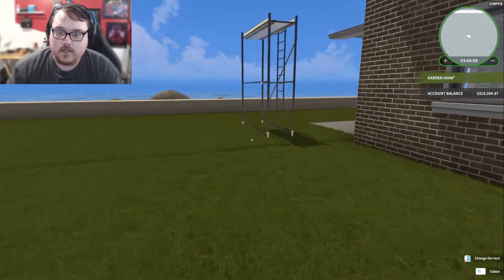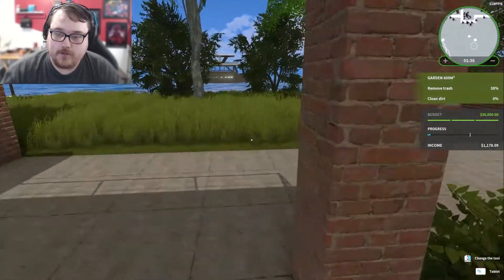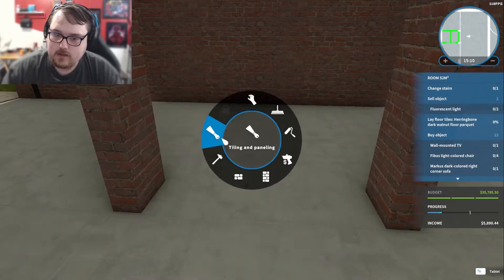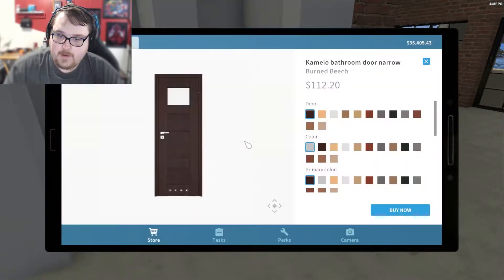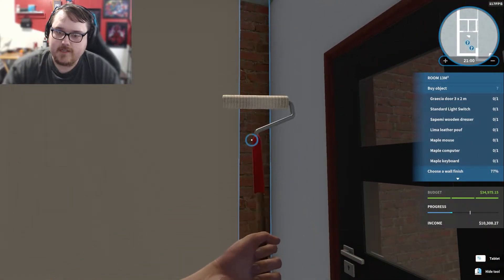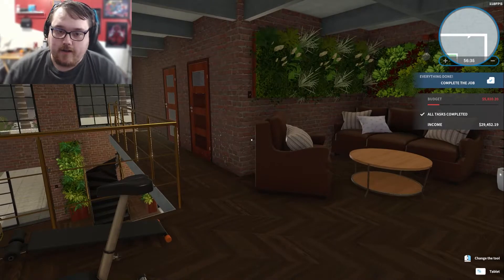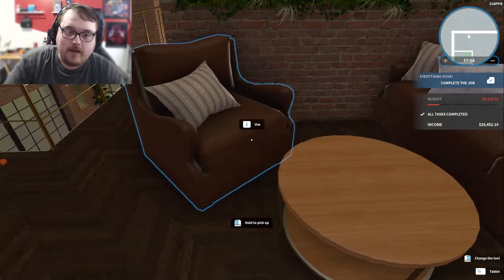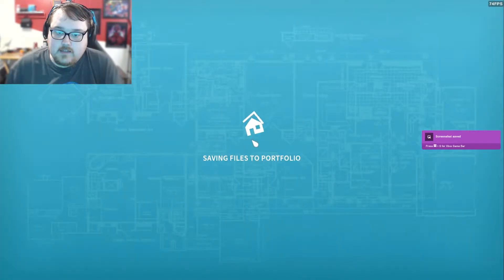A Warehouse For Memories - House Flipper #22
House Flipper is a fantastic little game! You get a bunch of jobs to do and earn money for completing them. The better of a job you do, the more money you make! The goal is to work your way to flipping house of your own. Hope you guys come and join me on this little house flipping adventure!

EXTRA LIFE - Have any spare change and want to make a difference? Feel free to contribute to my extra-life campaign!

➤ Check me out on TikTok @ jeff_the_creator9

PC Specs:

Case: Fractal Design Define S2 Vision RGB ATX Silent Modular Dark Tint Tempered Glass Window Mid Tower Computer Case

SD: Western Digital WD Blue SN550 NVME M.2 2280 1TB

CPU: Intel Core i9-10800k 10 Core 3.7 GHz LGA 1200